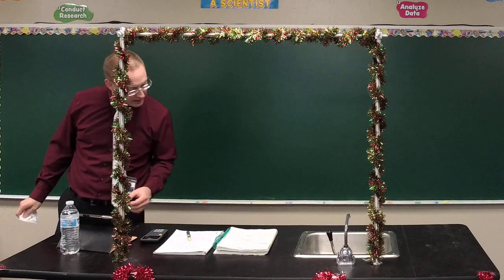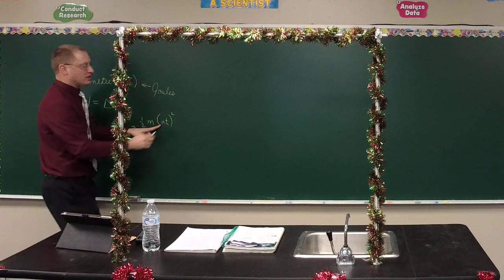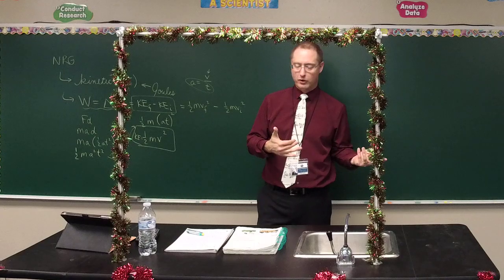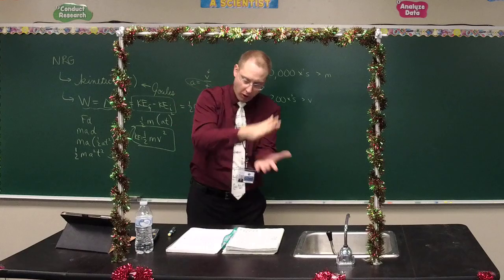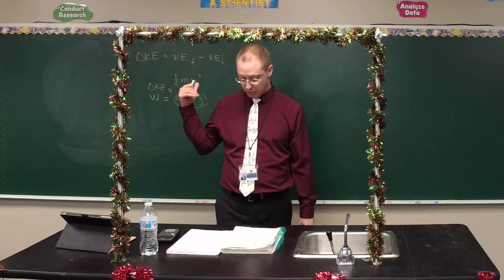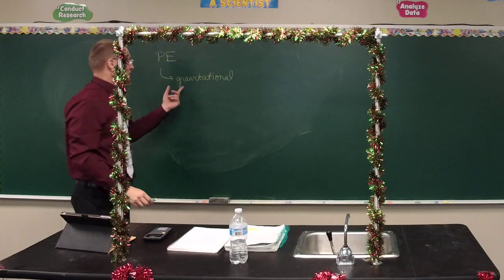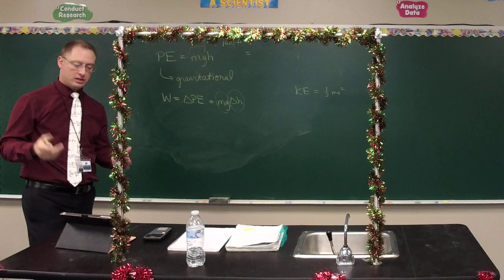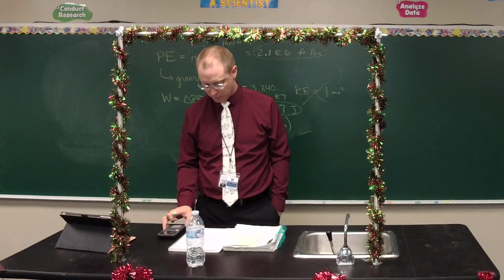Physics Lesson 82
Kinetic and potential energy; work as a change in energy